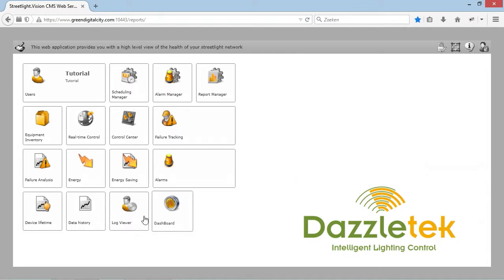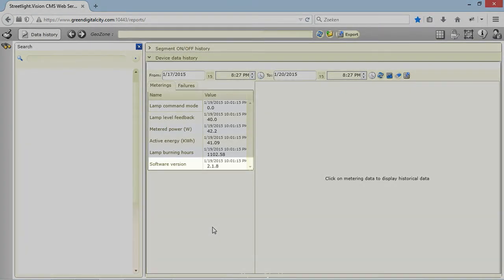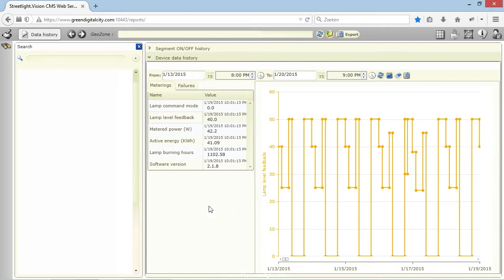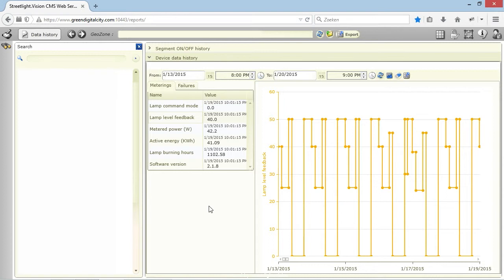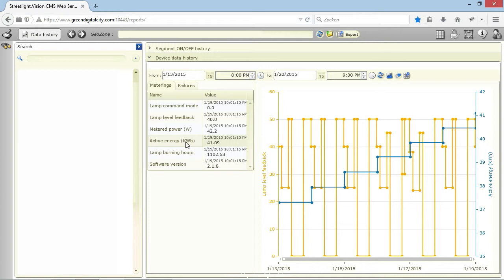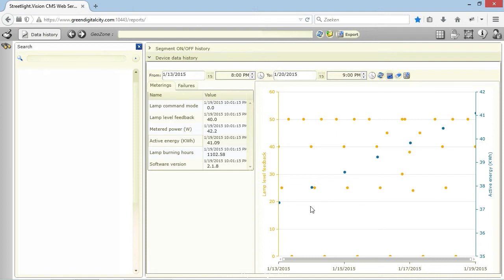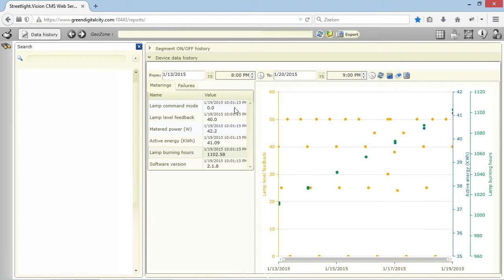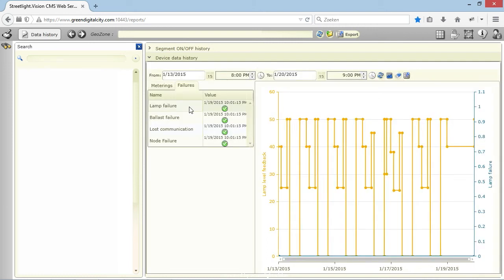Dazzletek Tutorials - 09 Data History 2